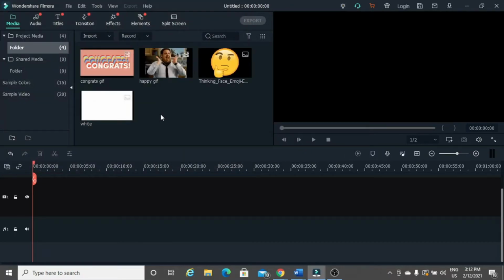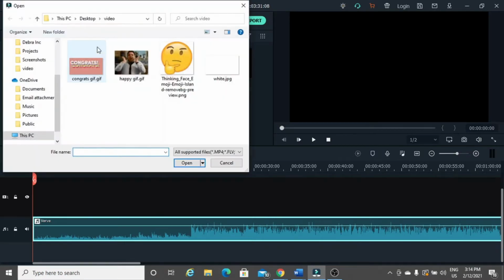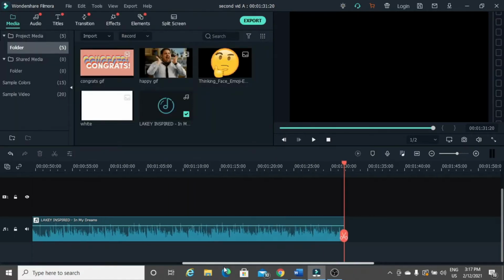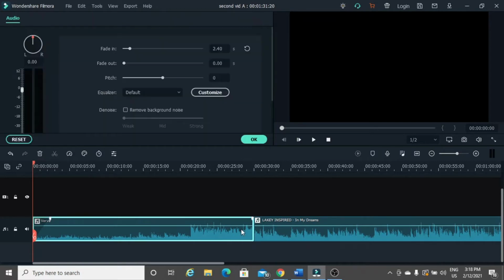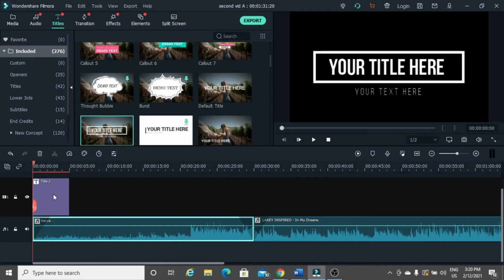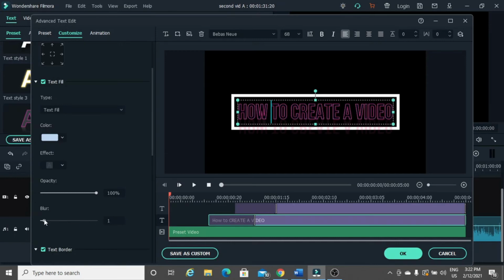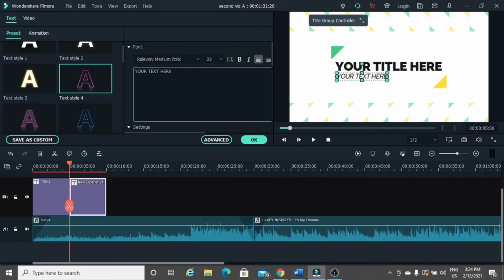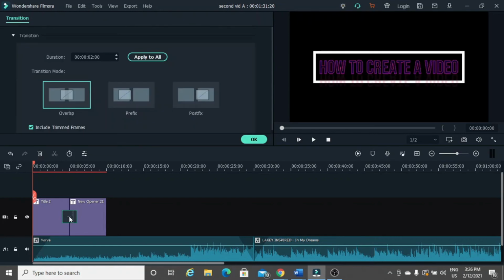How to create a video using Filmora features|| Debra Inc.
Hi everyone! In this video I will be explaining how to use the audio, titles and transition features in Filmora.